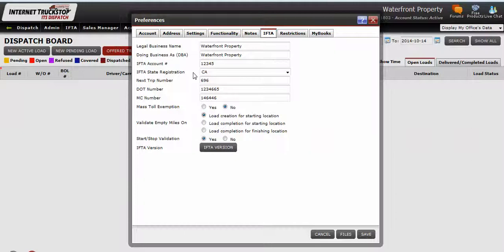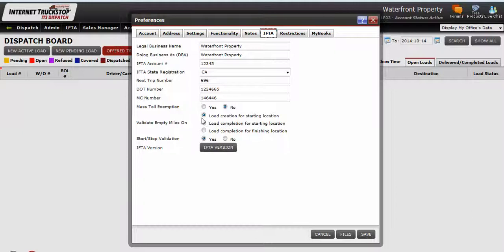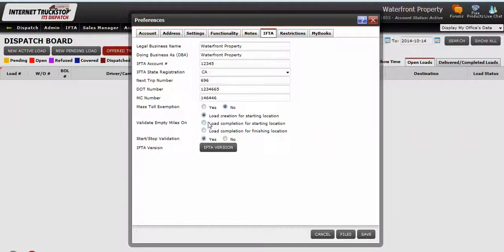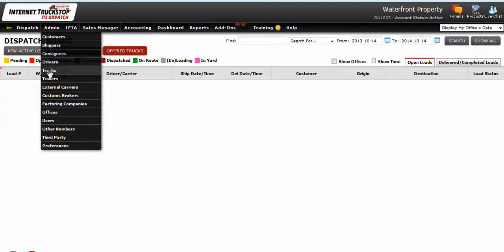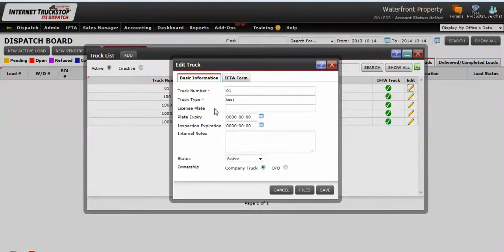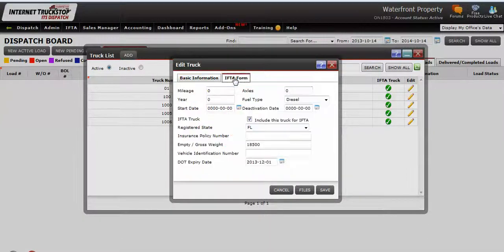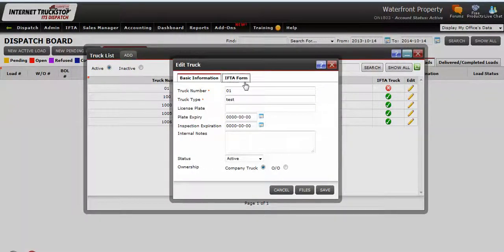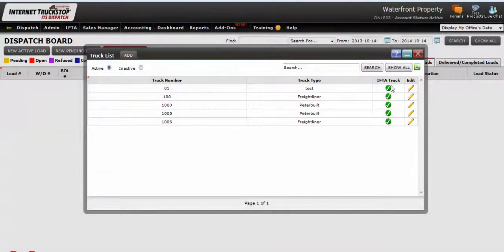IFTA Set up